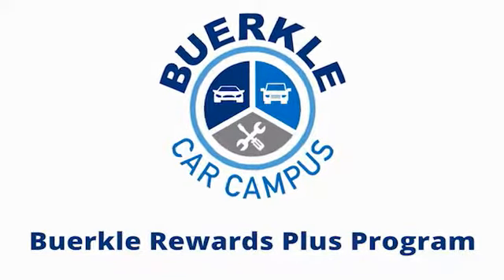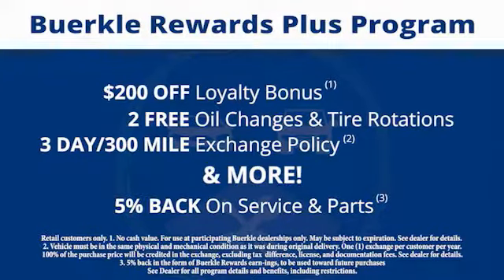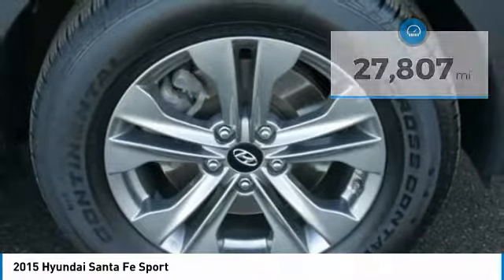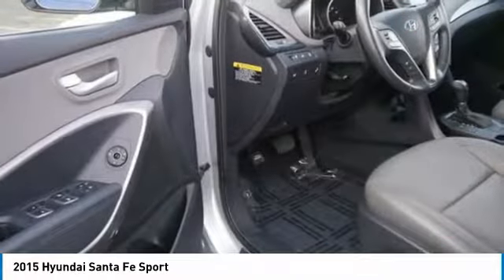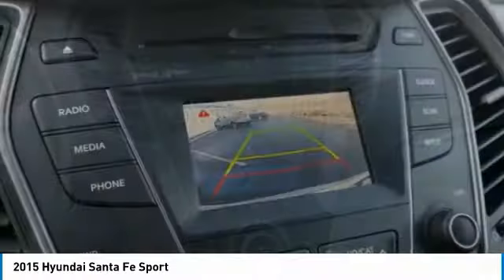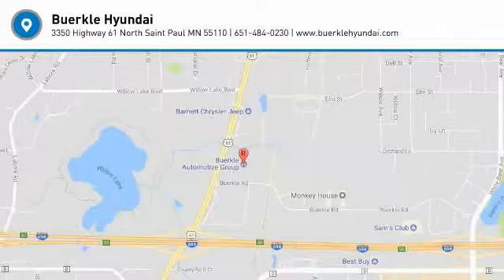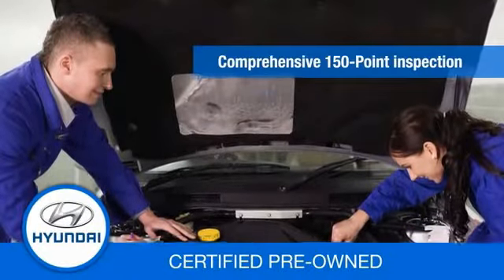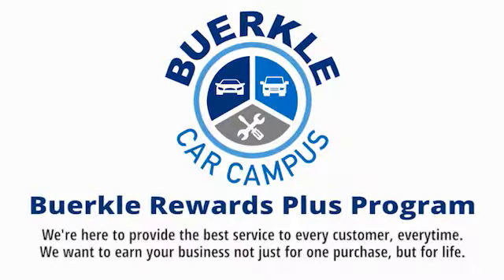2015 Hyundai Santa Fe Sport Saint Paul, White Bear Lake, Minneapolis, Inver Grove Heights MN P48087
Buerkle Hyundai
3350 Highway 61 North

Buerkle Hyundai
3350 Highway 61 North

Recent Arrival! Clean CARFAX. Odometer is 3463 miles below market average!brbrSilver 2015 Hyundai Santa Fe Sport 2.4L 4D Sport Utility AWD 6-Speed Automatic with Shiftronic 2.4L I4 DGI DOHC 16VbrbrHyundai Details:brbr * Transferable Warrantybr * 150+ Point Inspectionbr * Roadside Assistancebr * Warranty Deductible: $50br * Includes 10-year/Unlimited mileage Roadside Assistance with Rental Car and Trip Interruption Reimbursement; Please see dealers for specific vehicle eligibility requirementsbr * Powertrain Limited Warranty: 120 Month/100,000 Mile (whichever comes first) from original in-service datebr * Limited Warranty: 60 Month/60,000 Mile (whichever comes first) from original in-service datebr * Vehicle HistorybrbrbrBuerkle--- A Better Way to Buy! Our promise to you Wondering about our used car prices? At Buerkle, all of our used vehicles are priced to market value. We use the best software tools available to compare the prices of dozens or hundreds of similar vehicles and ensure we are priced right. We constantly watch the market to ensure we are competitive. Our goal is always to give you the best value, up front. In addition, every used car is inspected in our shop by experienced technicians and comes with an inspection report, CarFax and available service history, and Buerkle Rewards benefits. If it doesnt pass our safety inspection, we wont sell it to you. Still not sure how used car pricing works? Ready for a written price quote with our best available price? Just send us an e-price request and we will send it to you! We encourage you to get in contact with us if you have questions we are here to answer them!brbrbrReviews:brbr * Spacious and stylish interior; perfect crash test scores; lots of features for the money; lengthy warranty. Source: Edmundsbr * With the Hyundai Santa Fe Sport's capability, comfort and substantial design, there's plenty to go around. The standard 190 horsepower 2.4L engine is a high-tech wonder. It features Dual Continuously Variable Valve Timing and Gasoline Direct Injection. Or upgrade to the 2.0L turbo engine that pumps out 264 horsepower and 269 lb.-ft. of torque. The engines are mated to a 6-speed automatic transmission with SHIFTRONIC and both engines come with the option of Active Cornering Control All Wheel Drive. With Driver Selectable Steering Mode you can adjust steering sensitivity between 3 different modes. Santa Fe offers a suite of available premium features including a panoramic sunroof, Proximity Key with electronic push button start, ventilated front seats, leather seating surfaces, leather-wrapped steering wheel and shift knob, a heated steering wheel and dual-zone automatic temperature control with CleanAir Ionizer. Sight and sound enhancements include an 8-inch touchscreen plus navigation system, or a 4.3-inch touchscreen color display with rearview camera. An Infinity Logic 7 Surround Sound Audio System with 550 watts and 12 speakers is also available. Hyundai's innovative Blue Link system is standard on Santa Fe and has an array of features to make life easier. Connect to Blue Link through smartphone, a web application or an in-car system to start your vehicle remotely, locate a gas station, find a shortcut, learn about mechanical issues, call for help and more. Hyundai has loaded Santa Fe with brilliant safety features, including a driver's knee airbag, lane change assist and rear parking assistance system, hands-free smart liftgate with auto open, Hillstart Assist Control and Downhill Brake Control. Source: The Manufacturer Summary